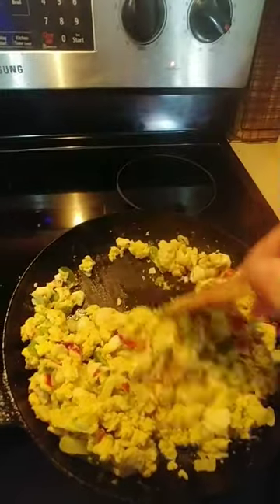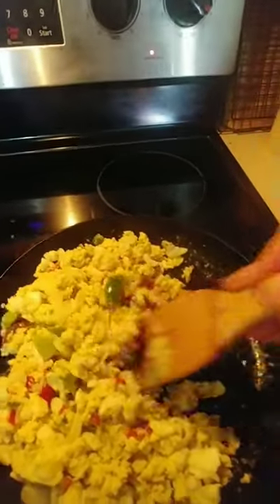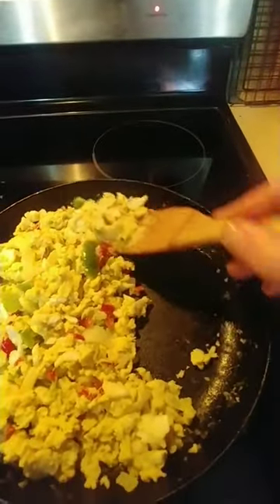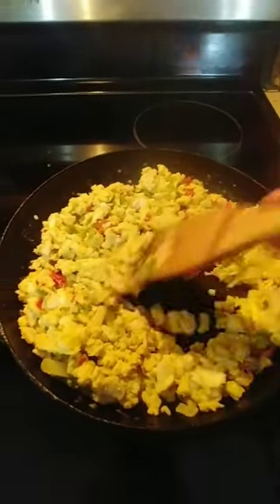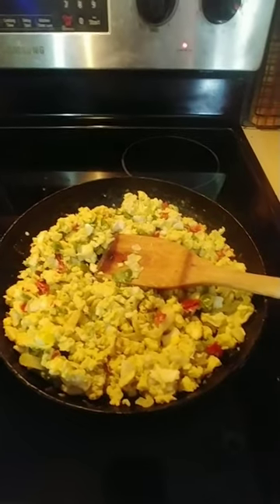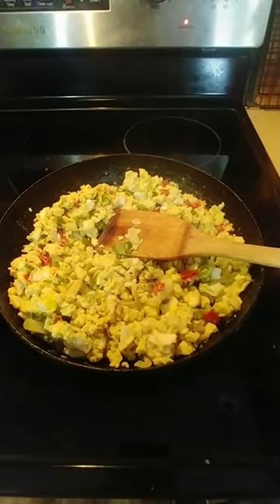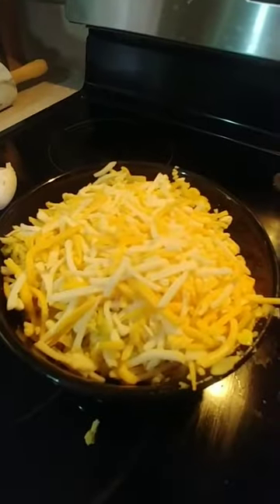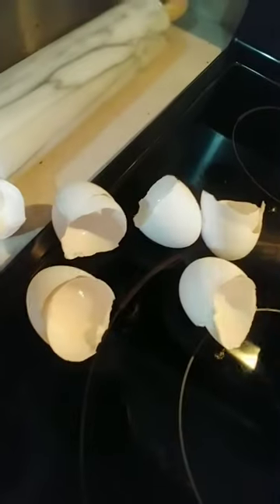saga continues 6-12 eggs every day not sticking cast iron pan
yet another huge egg meal fixed in a cast iron pan with lots of olive oil but what makes this one different is its the second time today i ate 6 eggs, this time with bell peppers, garlic, salt, pepper, and colby jack cheese (needed more protein and fats).  People are always concerned about high cholesterol and eating so many eggs. It never happens.  Its been mostly debunked that eating eggs causes high cholesterol.  Maybe if you already have high cholesterol it will cause it to spike its not the root cause of high cholesterol (scientifically proven).  If you have high cholesterol or hardening of the arteries, solve the root cause of the problem by taking a garlic tablet every day (you can't physically eat enough garlic to provide the amount of garlic in a garlic tablet, you have to do the garlic tablet to reverse hardening of the arteries).  Trust me, i am the healthiest 969 year old vampire you have ever met. I am currently eating between 3,000 - 5,000 calories every day (check out my instagram and look at the junk I eat)  No, i don't gain weight.  Yes, i am uber active and i have to eat that much to not lose weight because I also burn between 3,000 and 5,000 calories per day ... sometimes up to 8,000 calories a day (more than some people burn in an entire week).